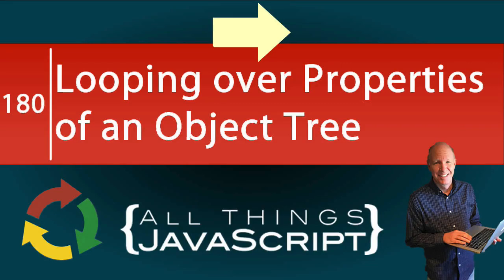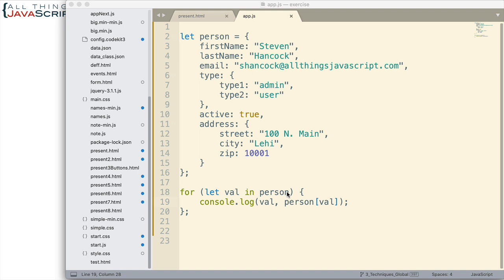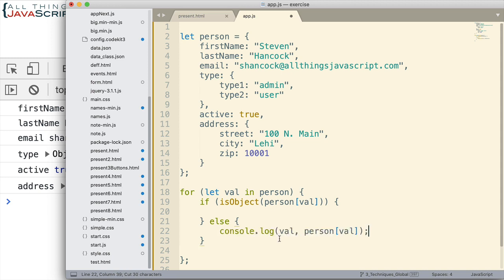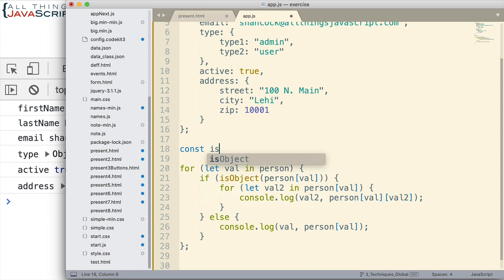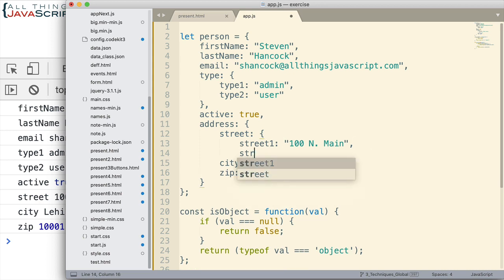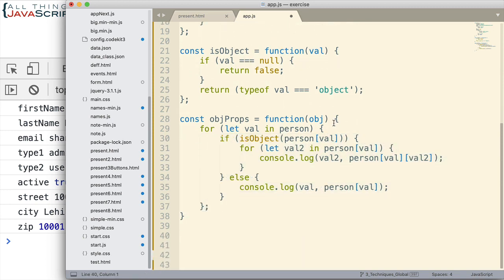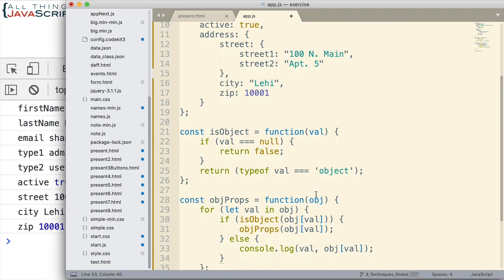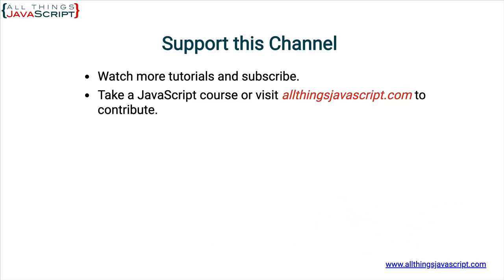JavaScript Problem: How to Iterate over the Properties of an Object and its Children Objects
Iterating through the properties of an object is not super difficult using the for in loop. But what if that object has child objects. What do you do then? In this tutorial we will take a look at that problem.